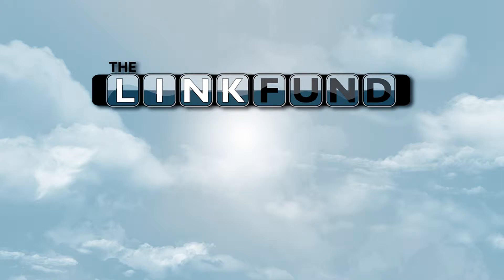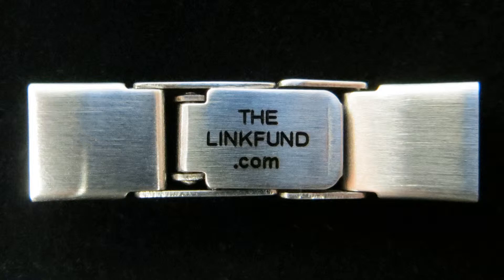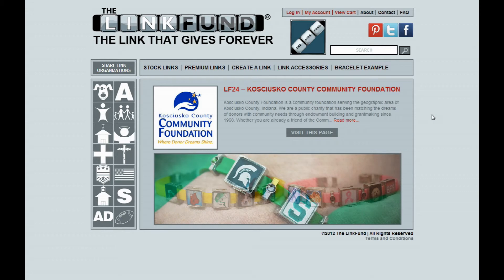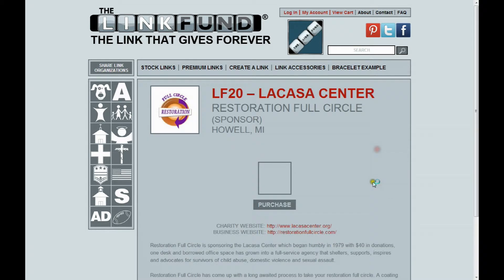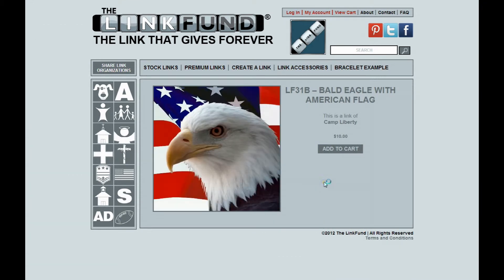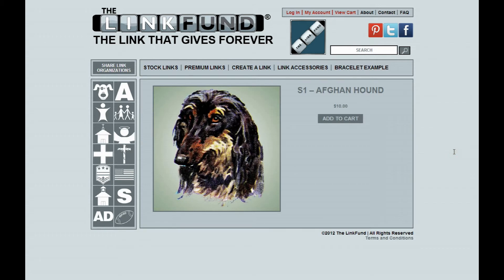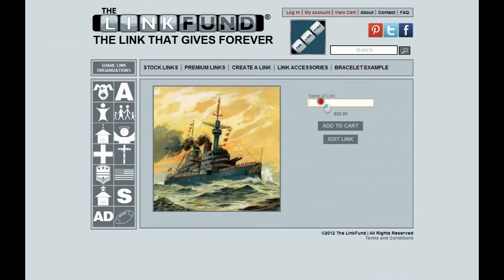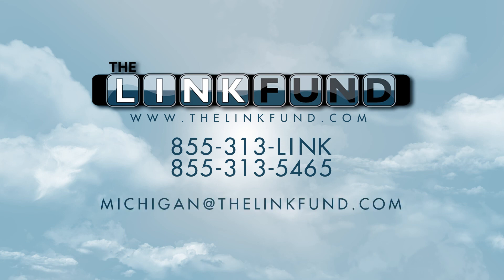About The LinkFund And How It Works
It explains what we are about and how the website works.

Check it out if you are interested!